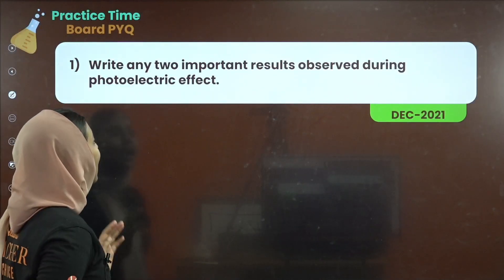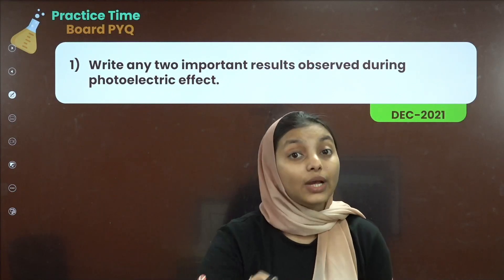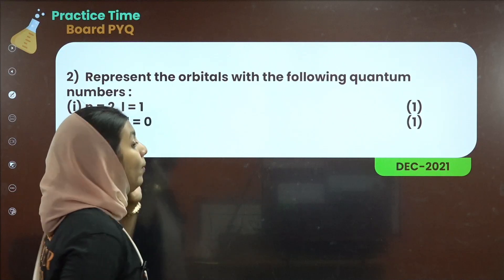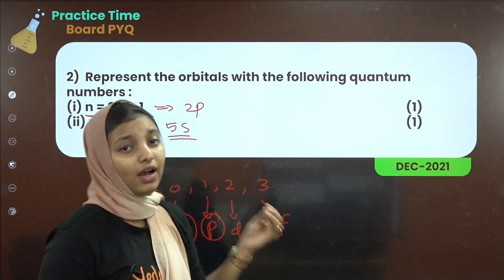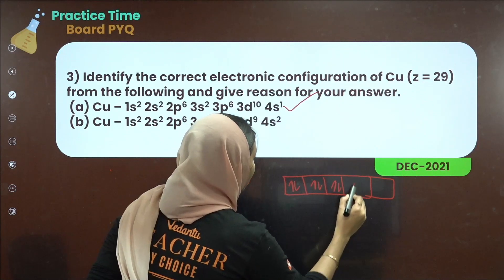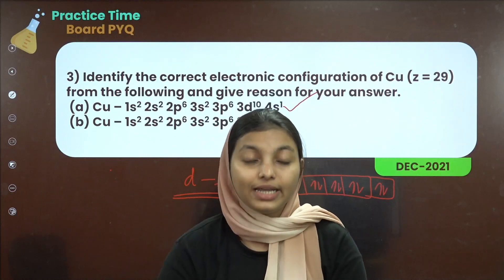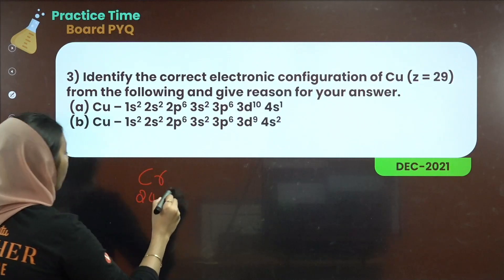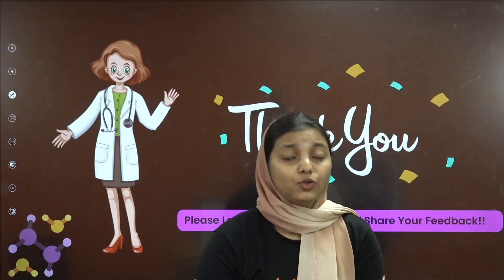Structure Of Atom Class 11 Most Important Questions In Malayalam | Shibila Ma'am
In this video, Shibila Ma'am will solve Structure Of Atom Class 11 Most Important Questions In Malayalam. Each and every PYQs are very important and needs practice.

If you are looking to solve Top PYQs and Most Important Questions from Structure Of Atom In Malayalam for Plus One Chemistry, then be sure to watch this video! In this video, we will discuss PYQs in a way that is easy to understand and will help you improve your understanding of these important concepts and help you score high in the NEET 2023 exam and  Class 11 Chemistry exams.

➡️Check out videos for :
📌Atomic Structure Problem Solving NEET 2023 | Atomic Structure Most Important Questions for NEET 2023
📌Atomic Structure NEET 2023 (LECTURE - 5) | Quantum Numbers for Neet 2023 | Chemistry Crash Course
📌Atomic Structure NEET 2023 (LECTURE - 4) | Quantum Numbers for NEET | Chemistry Crash Course NEET
📌Atomic Structure NEET 2023 (LECTURE - 3) | Structure of Atom Class NEET One Shot | Sudarshan sir
📌Atomic Structure NEET 2023 (LECTURE - 2) | Bohr's Model of Atom NEET 2023 (Class 11 & Class 12)